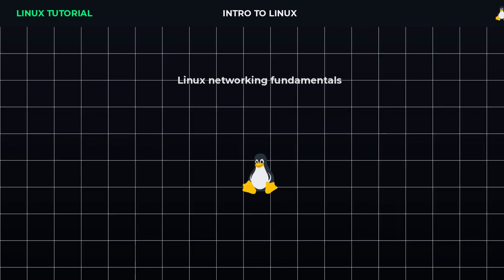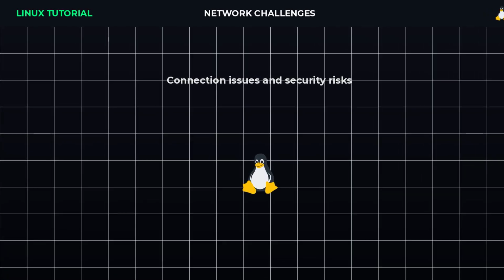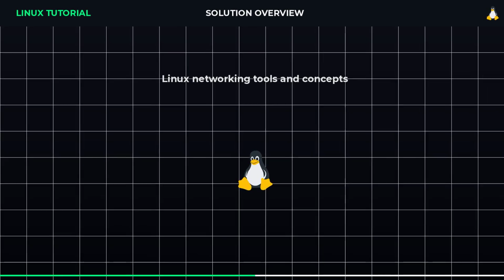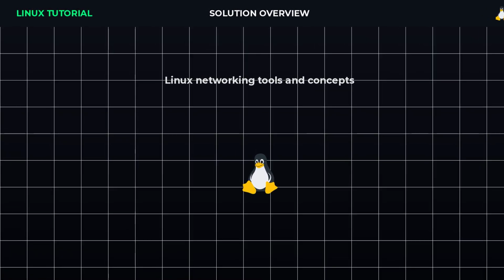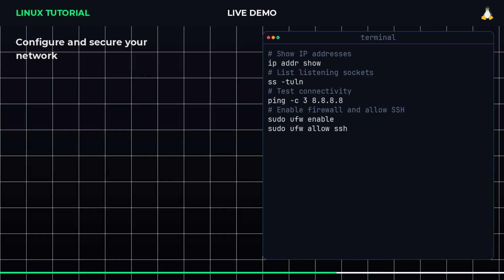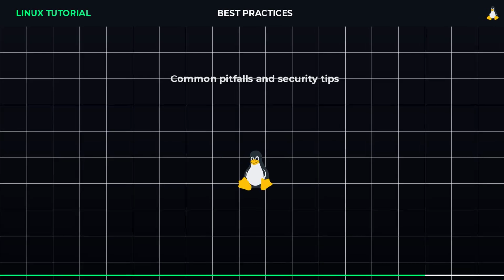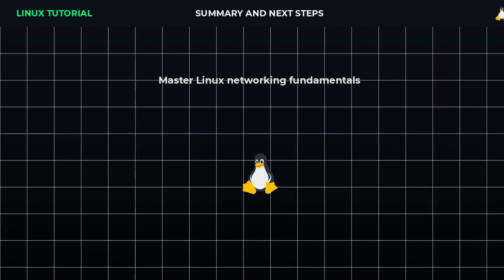Linux Networking: Configure & Secure in 10 Minutes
Introduction to Linux networking fundamentals, covering essential concepts and tools for configuring and securing your Linux system.
00:00 Intro to Linux
00:12 Network Challenges
00:23 Solution Overview
00:36 Live Demo
00:41 Best Practices
00:55 Summary and Next Steps
You will learn how to:
* Configure network interfaces using ip addr show
* Inspect connections and listening sockets with ss -tuln
* Test reachability and connectivity with ping
* Enable and configure the firewall with ufw to secure your system